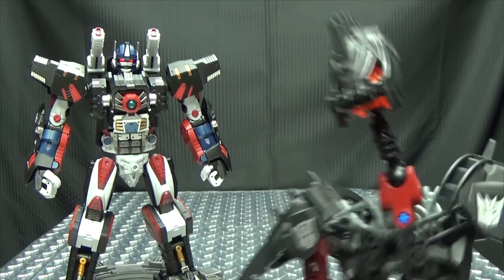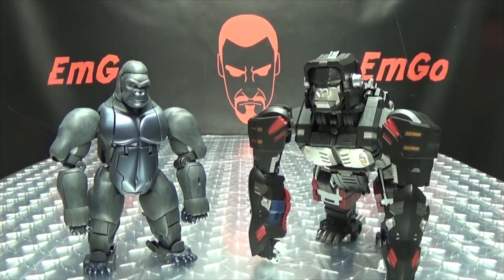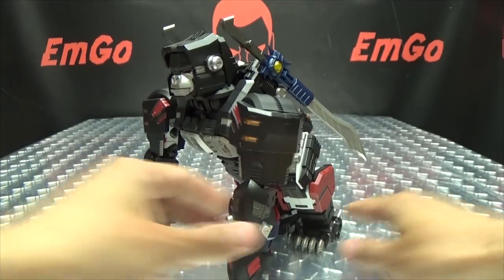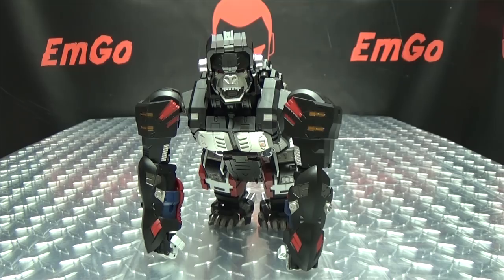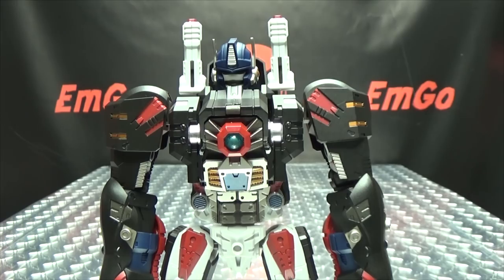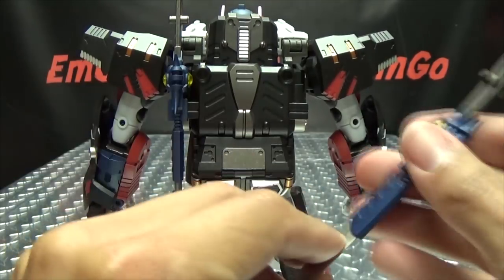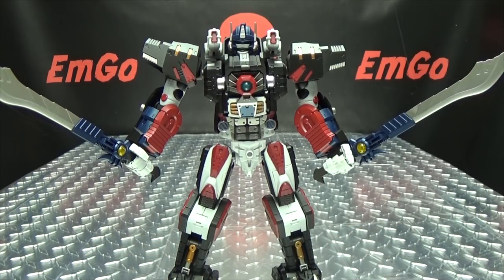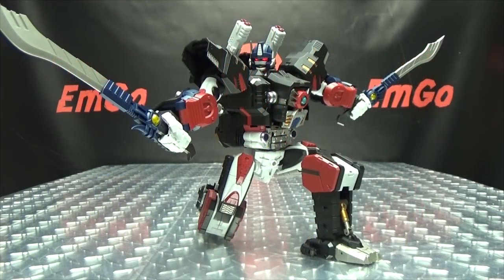Generation Toy GORILLA (Optimus Primal): EmGo's Transformers Reviews N' Stuff